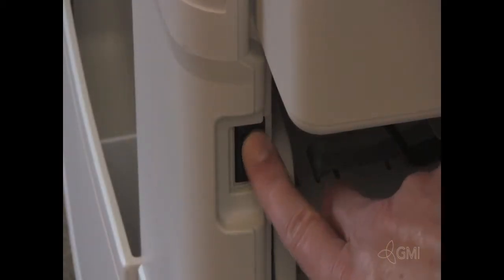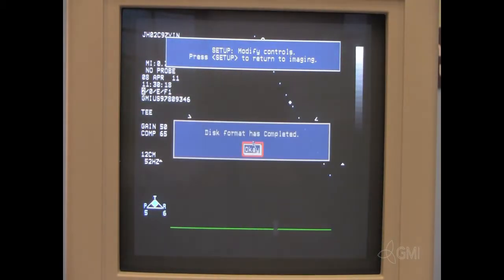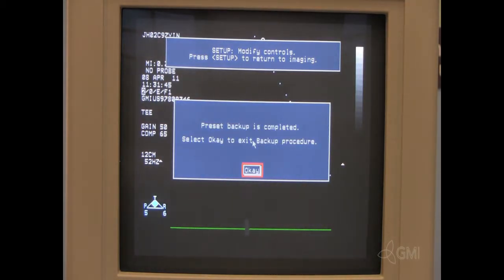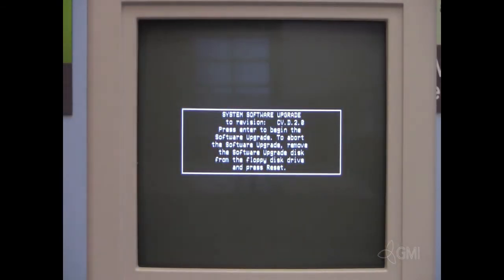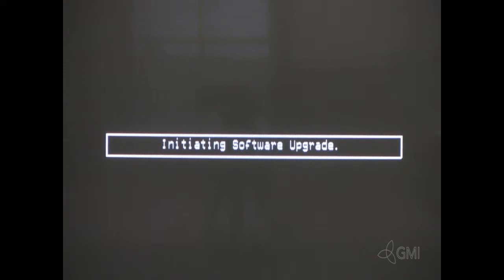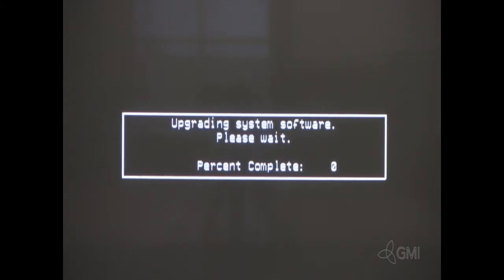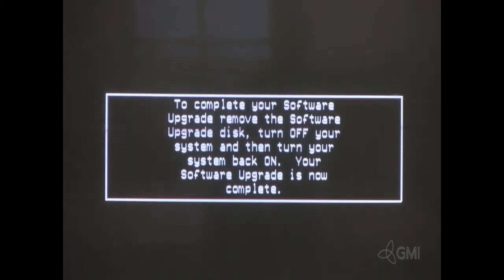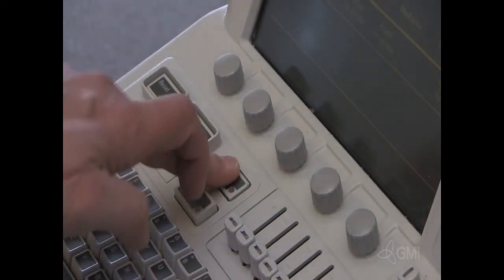HP 5500 Software Reload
Instructions for reloading software on the HP5500.